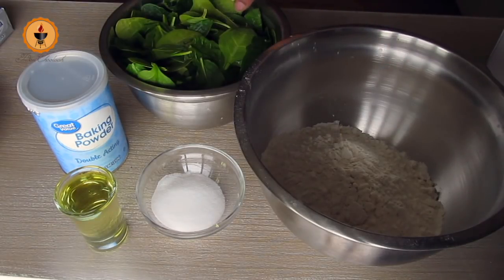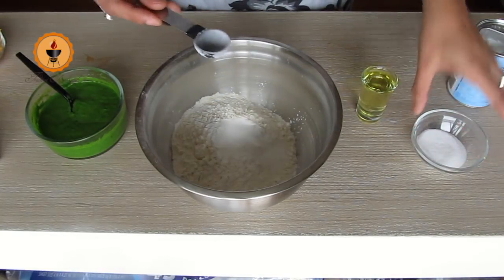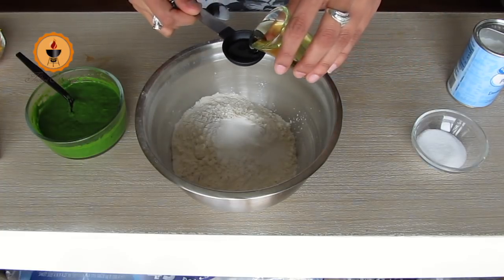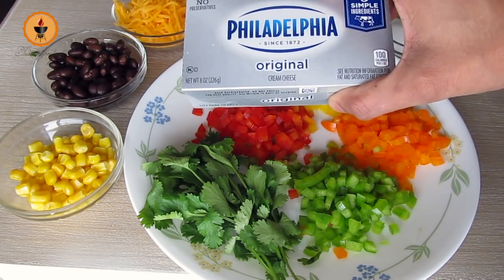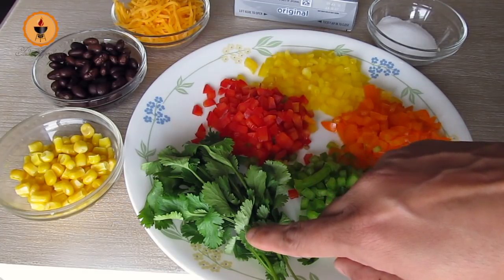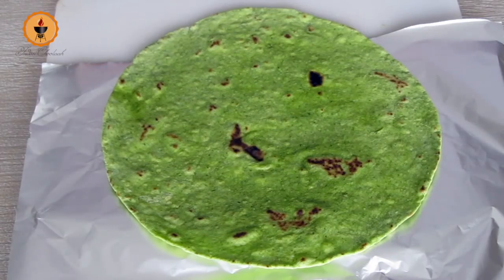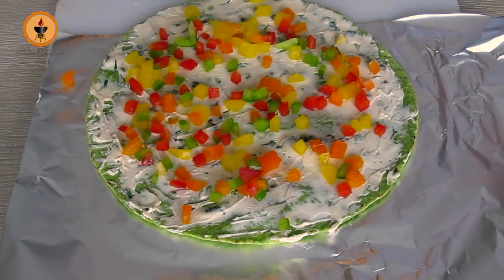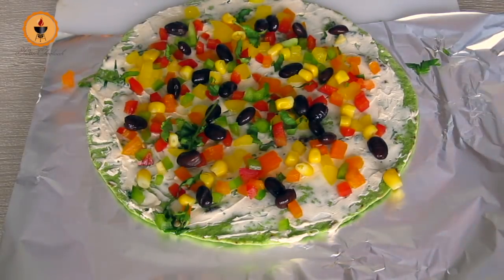Mexican Tortilla PinWheels by Simi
Ingredients:

For Spinach Tortilla-

Spinach -2Cups
Baking Powder-2tsp
Salt-1tsp
Oil-4 Tbsp

For Filling-

Cream Cheese/Hung Curd-200gm
Boiled Corn-1/2 Cup
Canned Beans- 1/2 Cup
Grated Cheddar cheese-1/2 Cup
Chopped Bell Peppers-1 Cup
Salt-1/2 tsp
Paprika/Red Chilli Powder- 1/2 tsp
Chopped Cilantro/Coriander leaves-1/4 cup